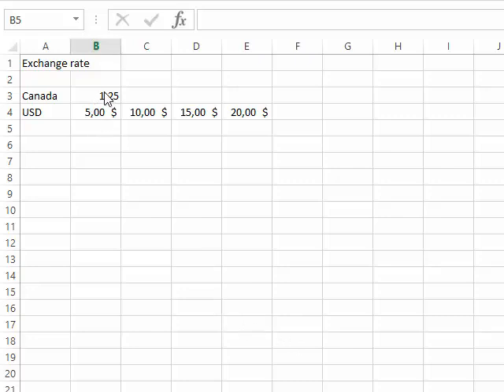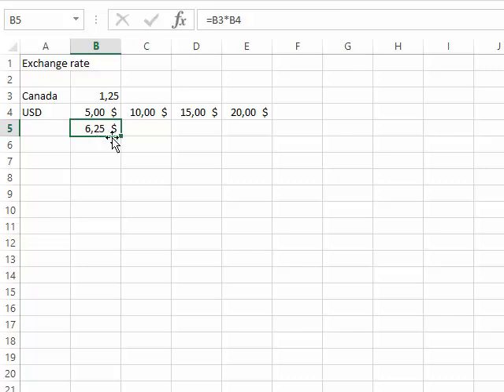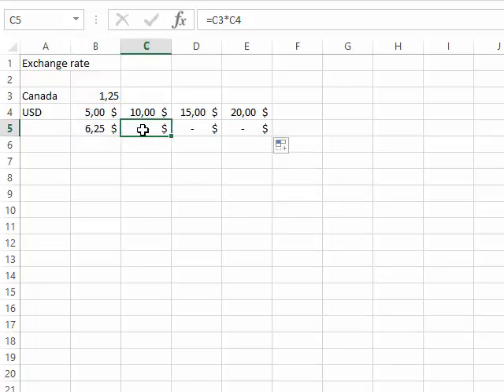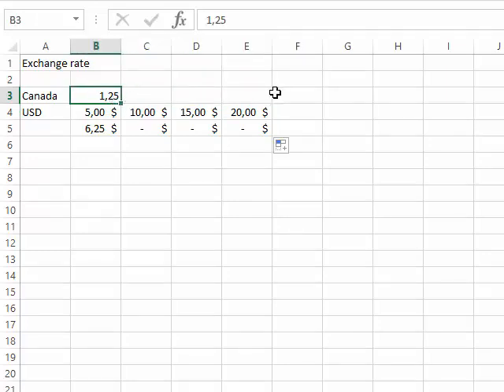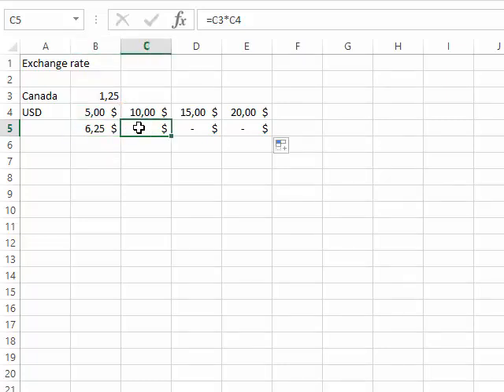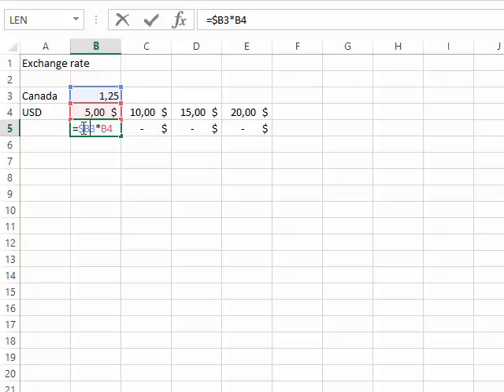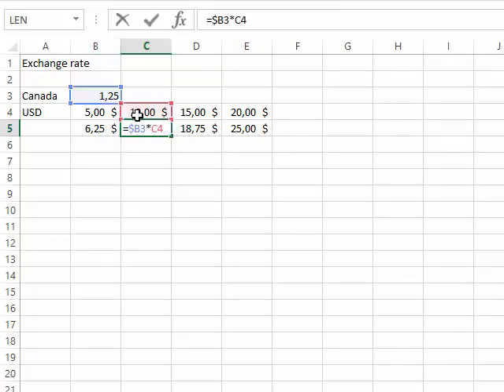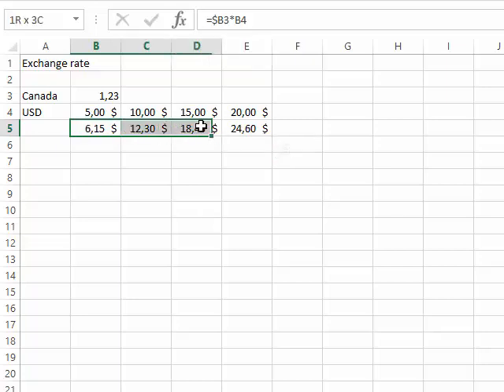Excel: exercice with exchange rate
This video tutorial explains how to use absolute and relative cell references with Micorosoft Excel. The fill handle is used to copy the formula.